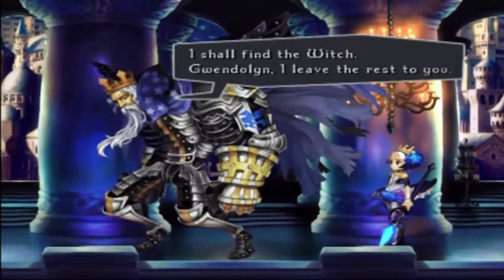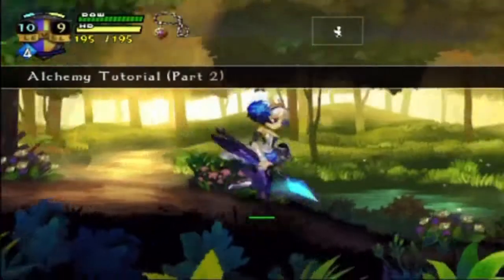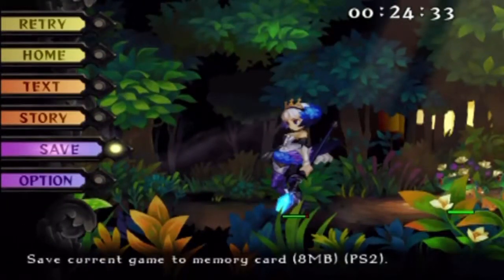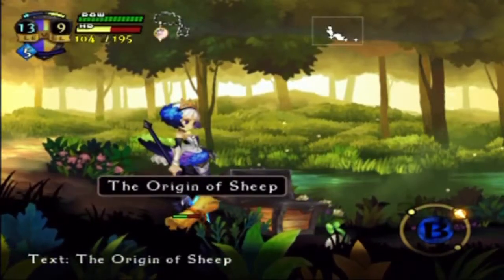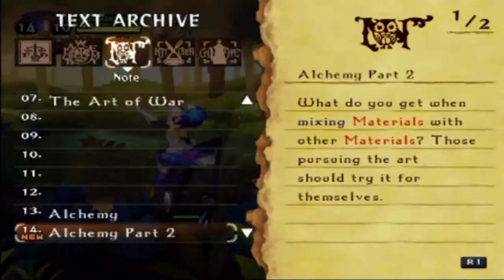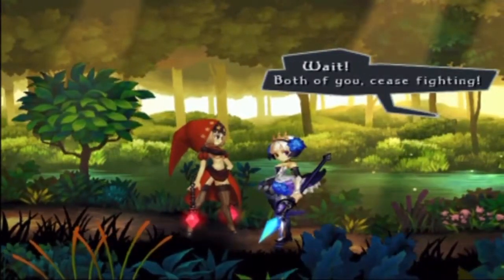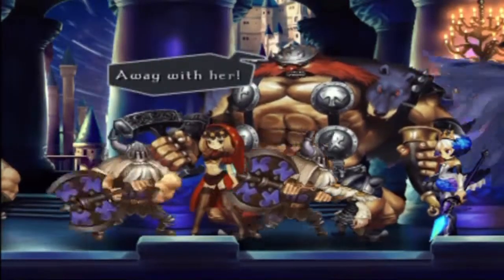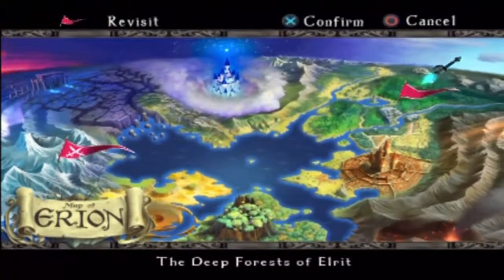Let's Play Odin Sphere Pt. 3 [Fun With Alchemy]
And without an Elric too...though why is Odin so protective of this Velvet person, anyway? Hope you like poison cause this area's got plenty of it.